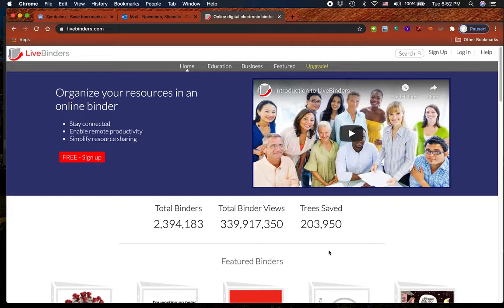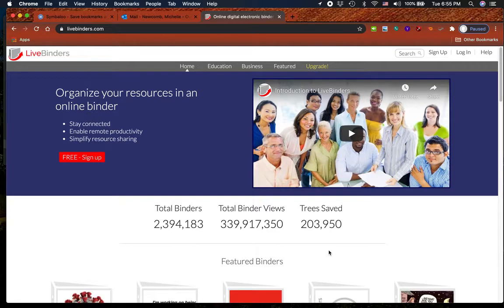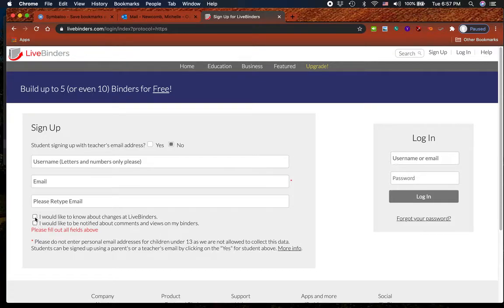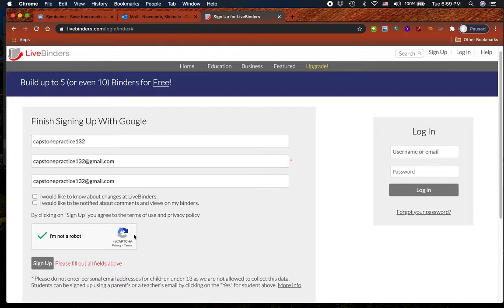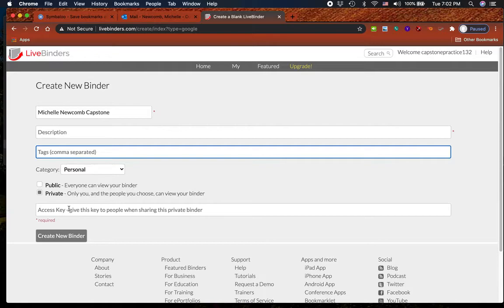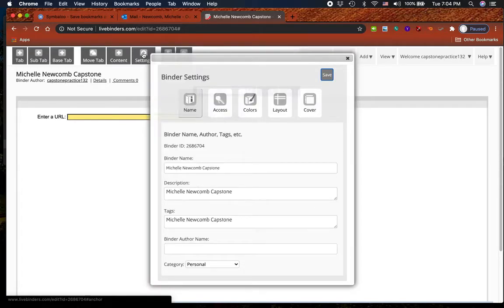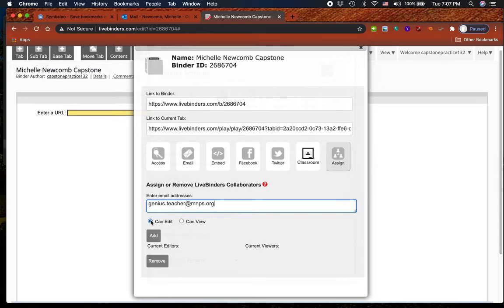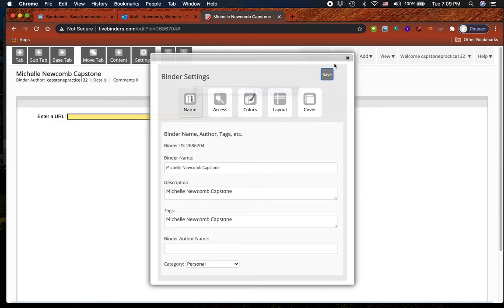LiveBinders Part 1: Setup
MNPS Capstone Virtual curriculum